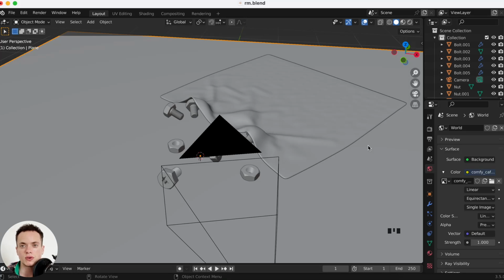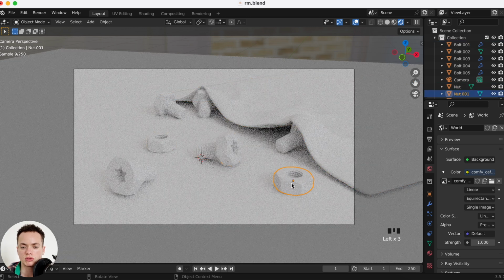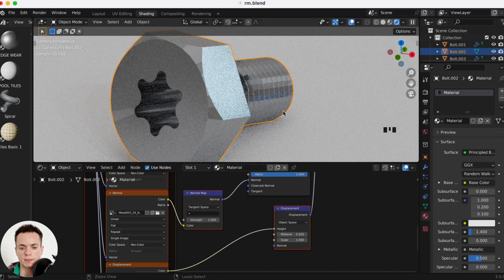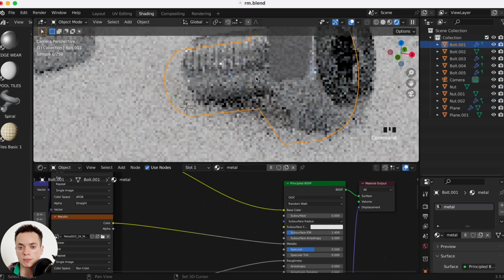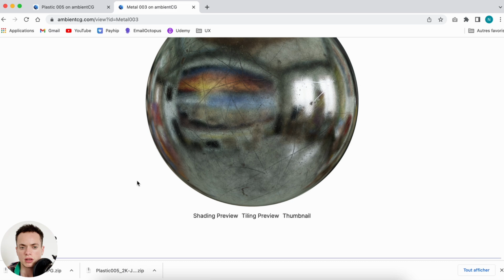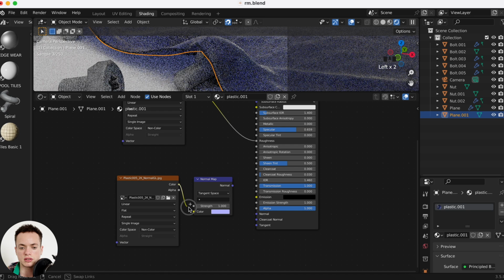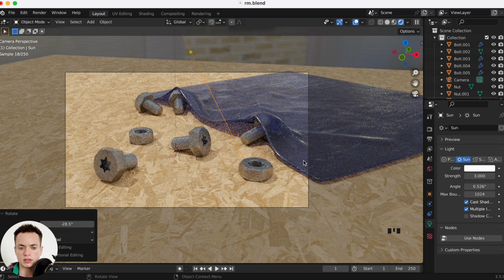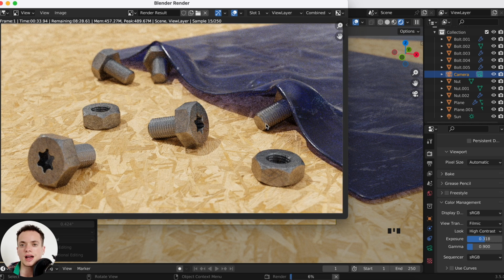How to make realistic materials in Blender for beginners